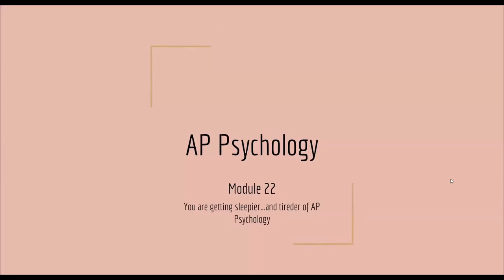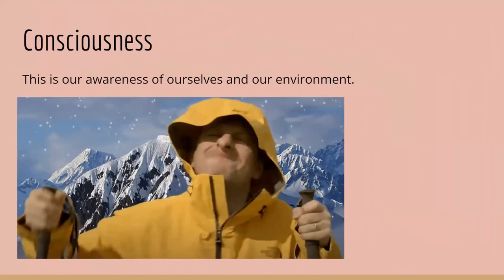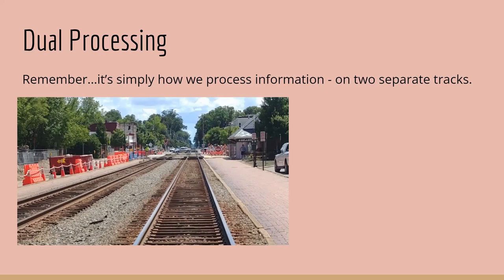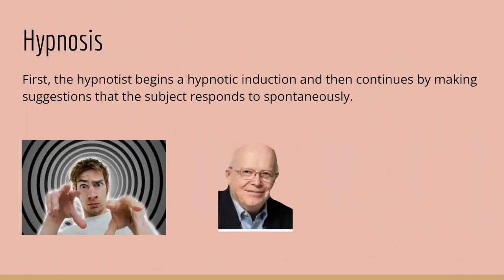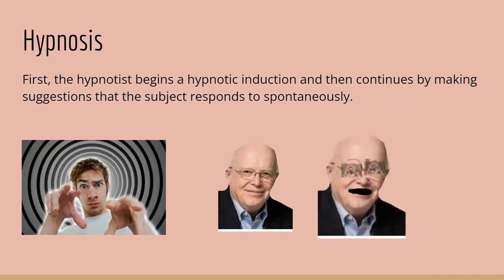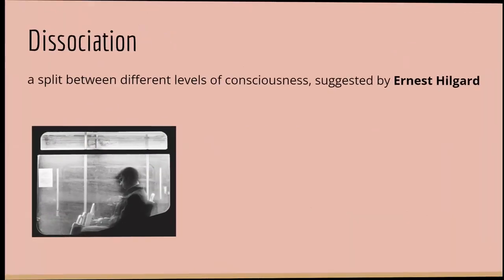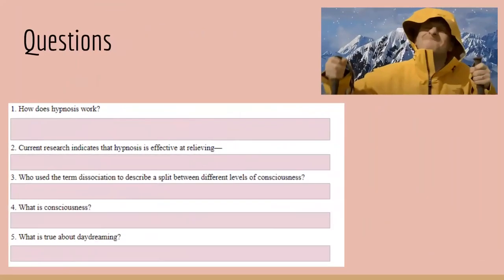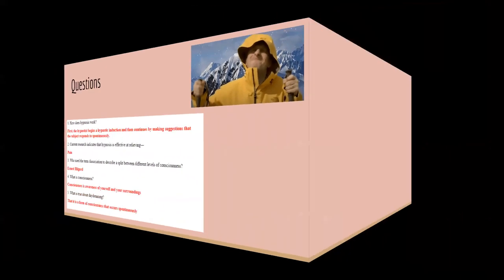AP Psychology Myers Module 22 Review